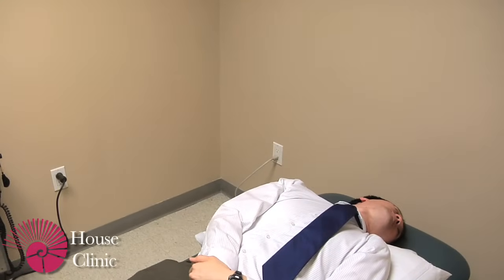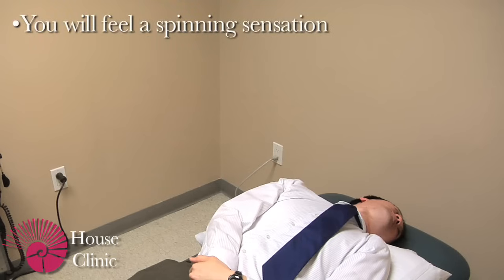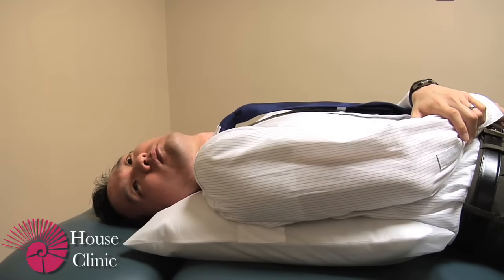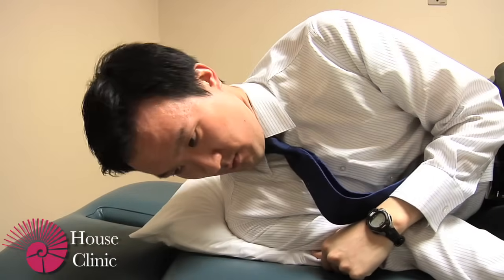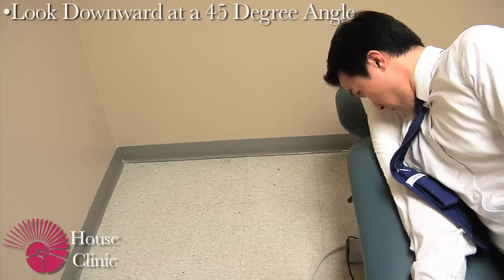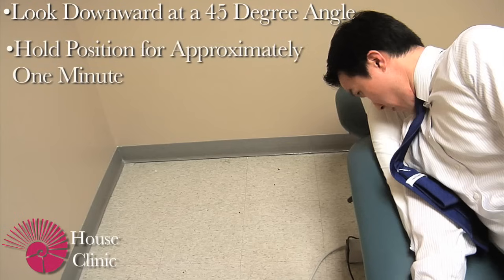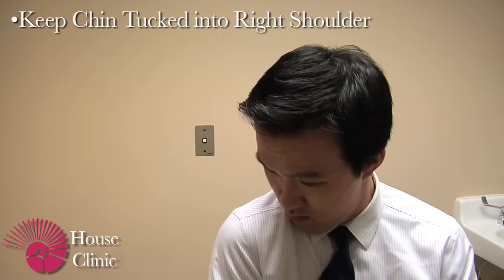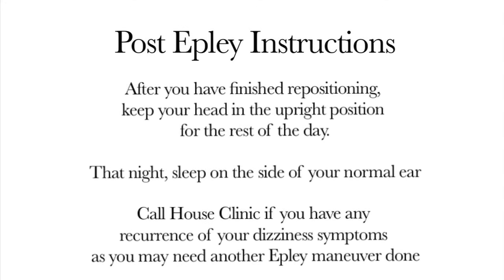Epley Maneuver - Left Side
Dr. Edward Cho of House Clinic demonstrates the Epley Maneuver for benign paroxysmal positional vertigo. This video demonstrated the technique for left sided BPPV.